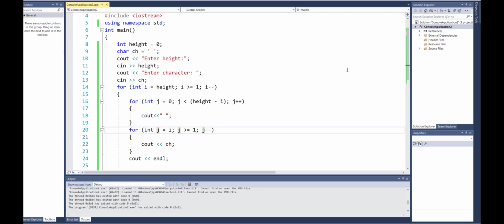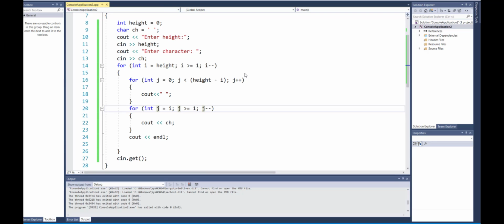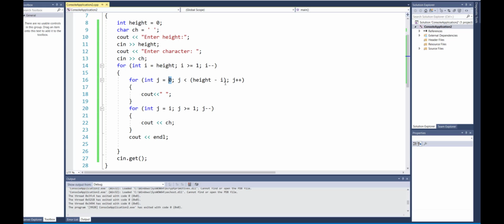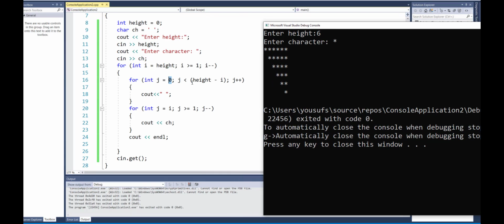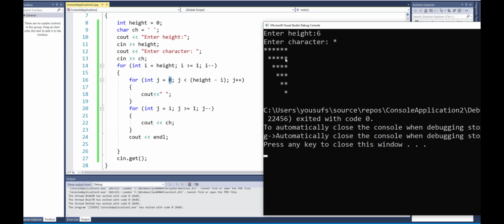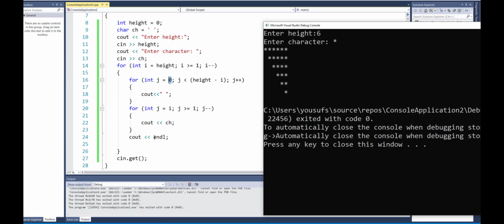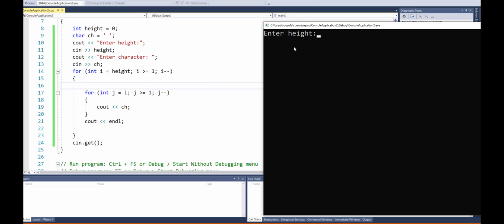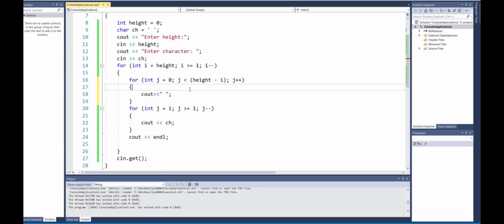Generate Triangle of Asterisks C++ Programming Assignment